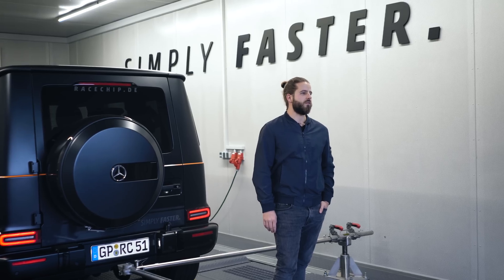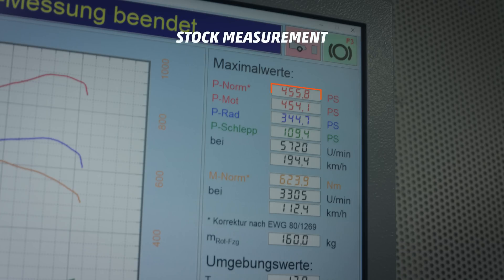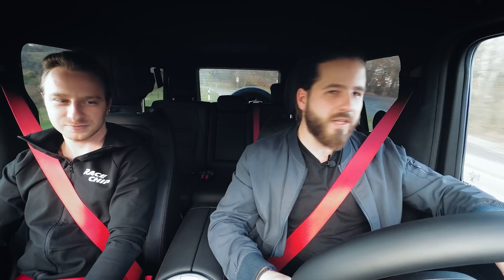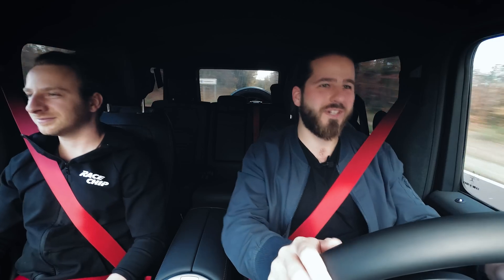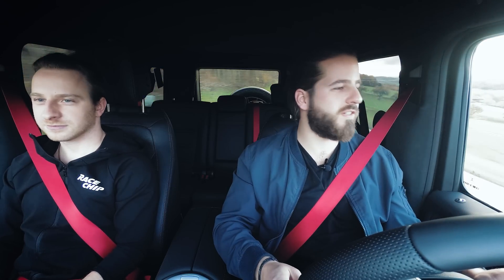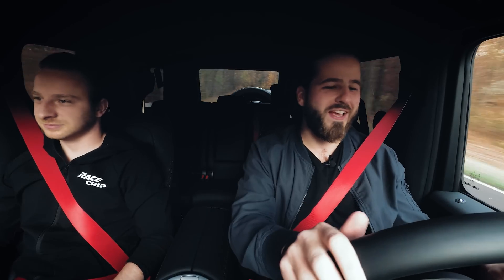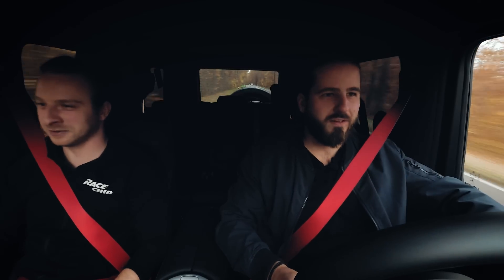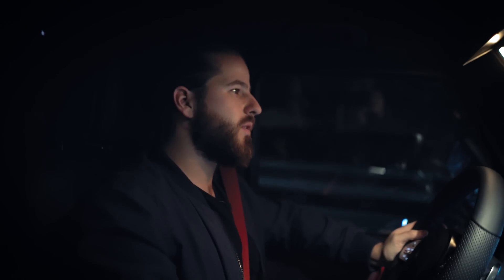G-Class 2019 test: Stock vs. RaceChip chip tuning (Experience, dyno and acceleration)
We ran in our Mercedes-Benz G-Class' engine and now we're ready to develop our chip tuning.
In the new RaceChipInsights episode we're testing the G 500 on the dyno and see how close we can get to the performance levels of a G 63 AMG with the RaceChip GTS Black.

In the video, we also measure the acceleration times of 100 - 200 km/h in comparison with and without tuning.

RaceChip is a brilliant possibility to increase the performance of a lot of diesel and fuel driven vehicles with only little effort.
This is yielded by a reasonable mixture of excess performance, increase in torque and fuel savings. The best of all: If your driving behaviour remains the same, the service life of your motor will even be as long as in serial condition.

Proven a thousand times with a long experience: That's RaceChip.